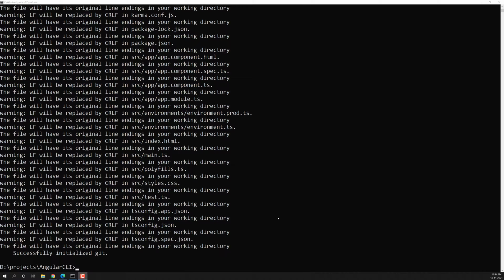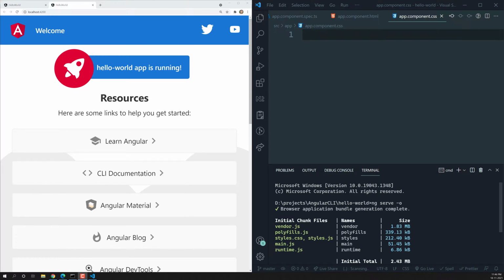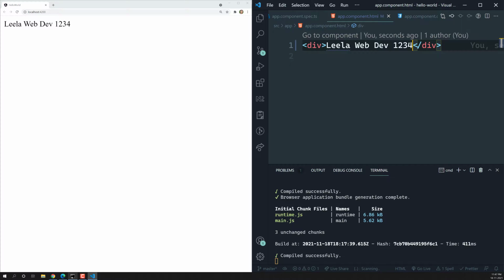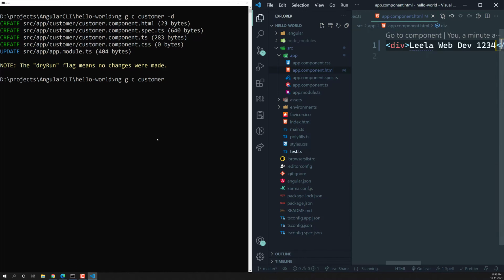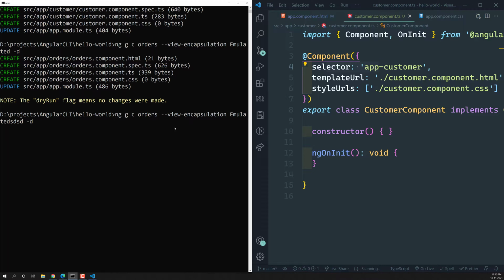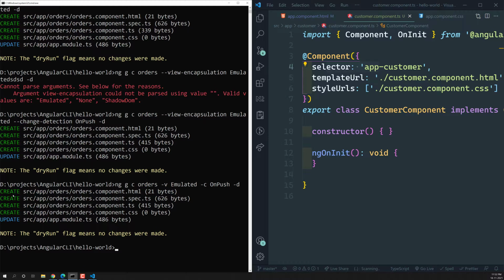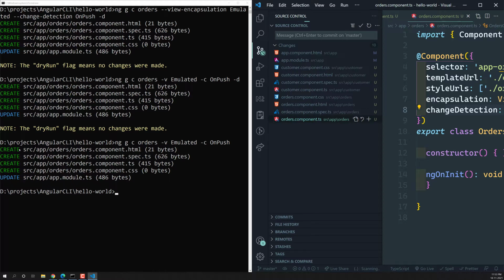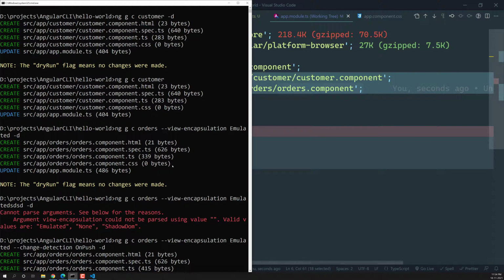9. Lets see ng generate component command with options in practical - Angular Application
In this video we will see in practical how to create component using the ng generate component command - Angular Application.